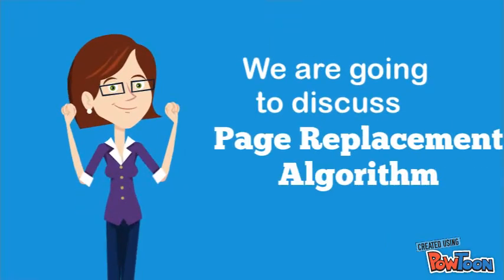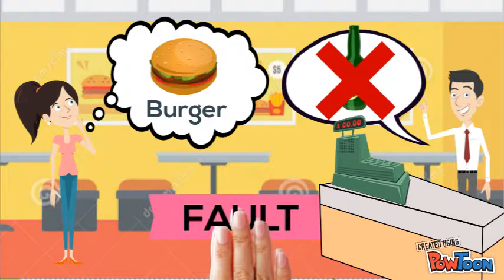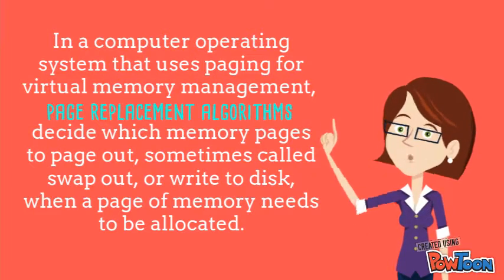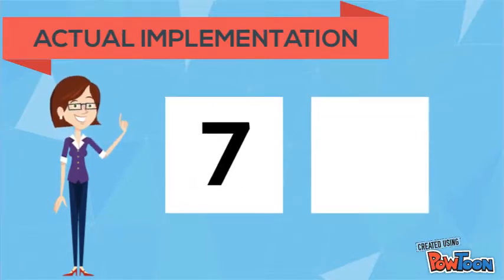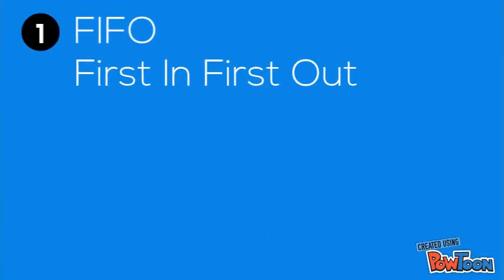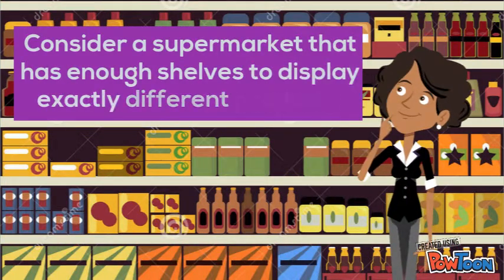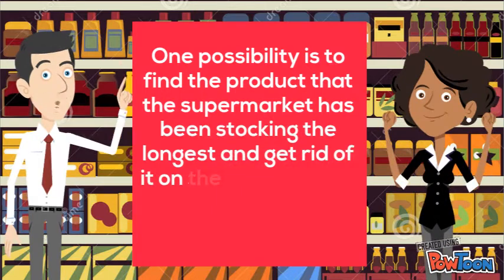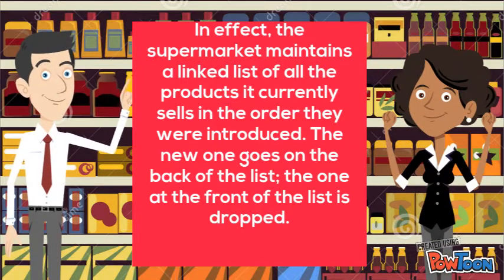FIFO Page Replacement Algorithm